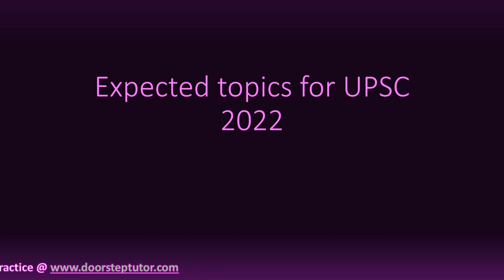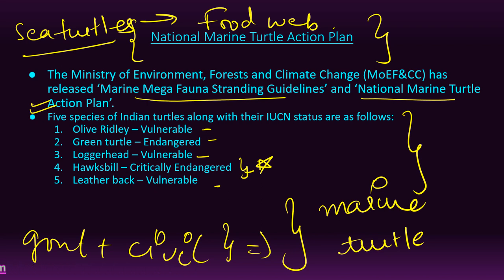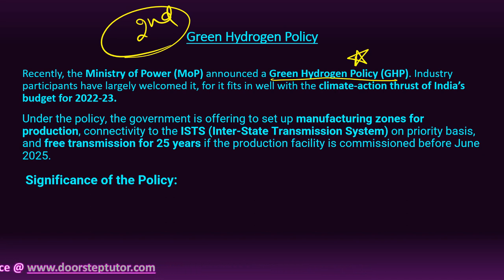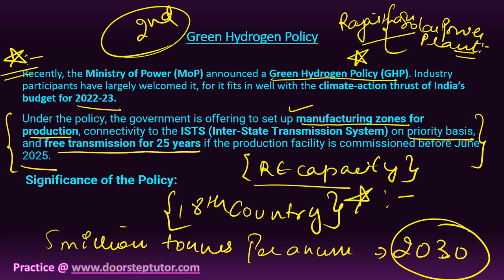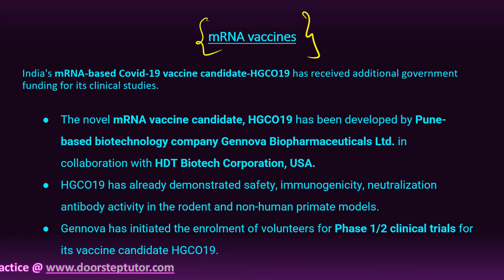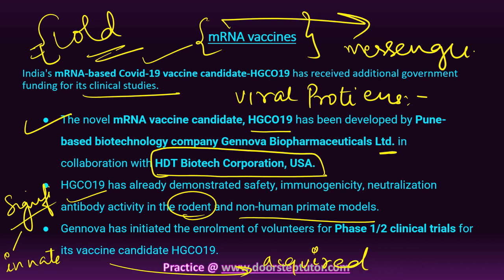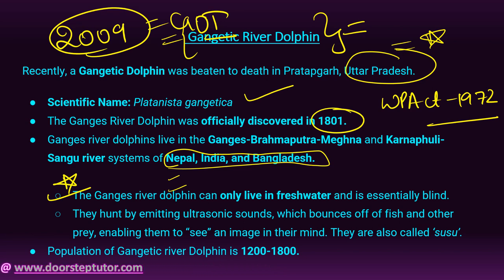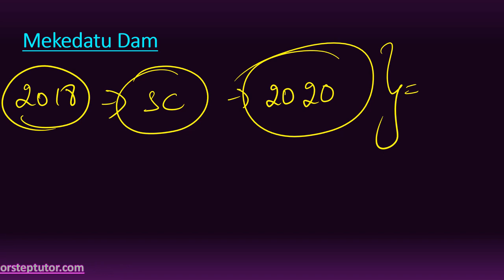Expected Topics for UPSC IAS Prelims 2022: Contemporary Topics - Most Important - Examrace Part 2